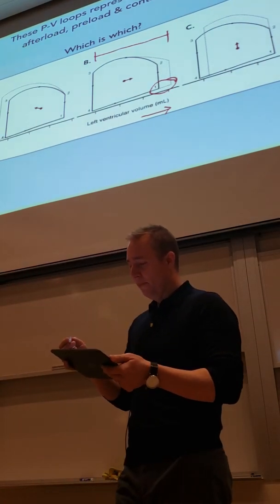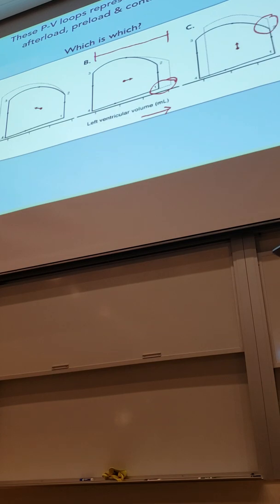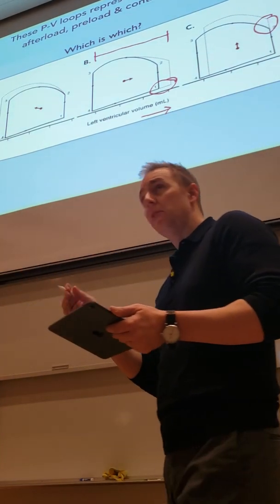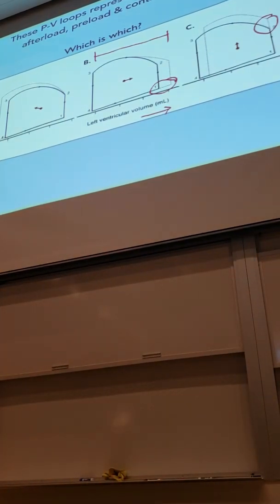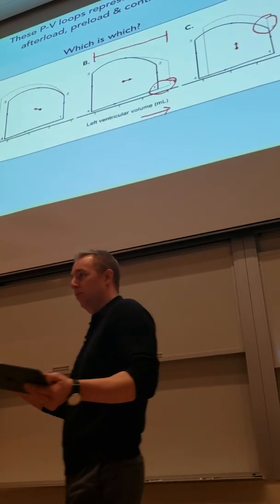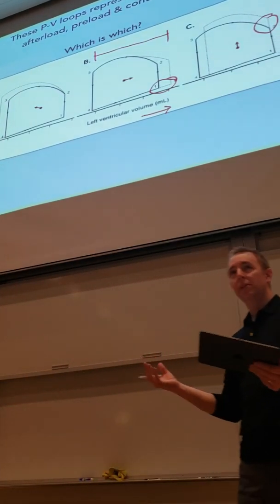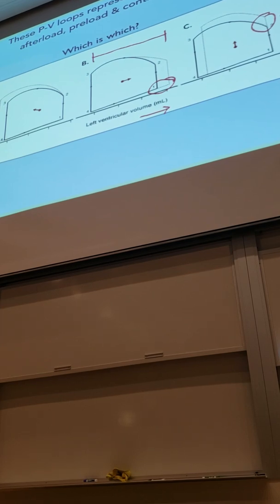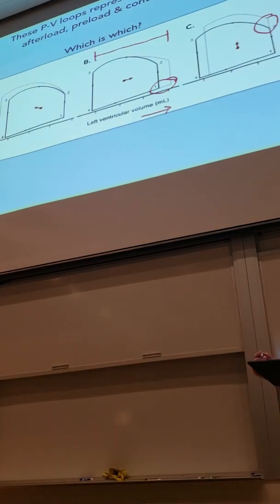1/30/20 part 1